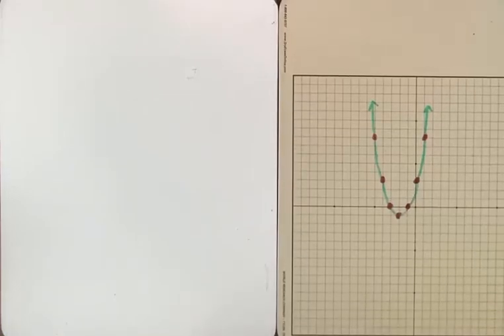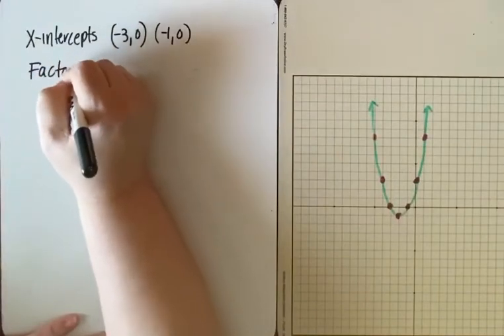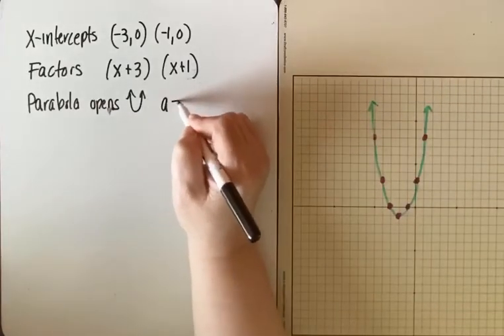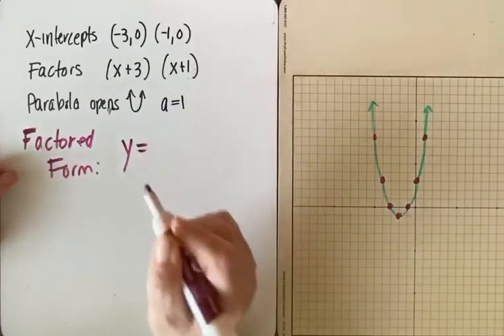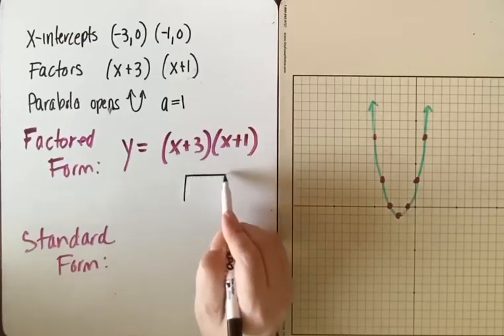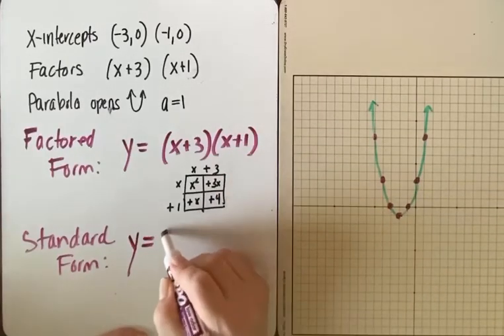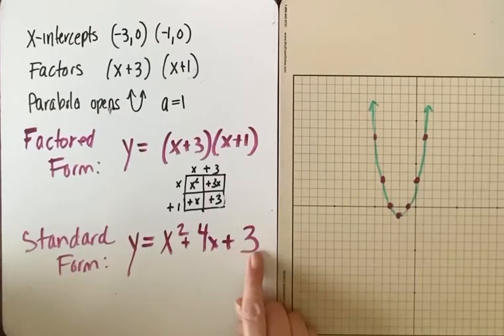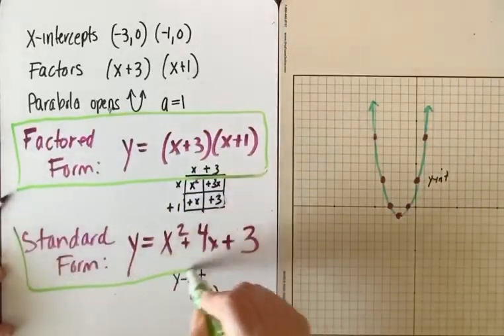Factored Form and Standard Form 1